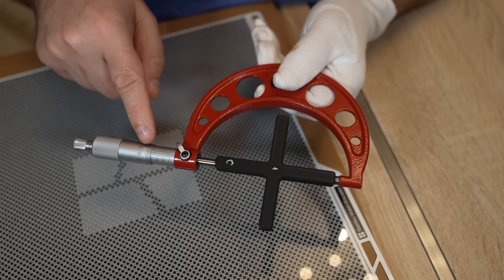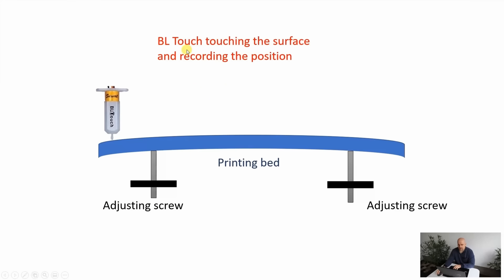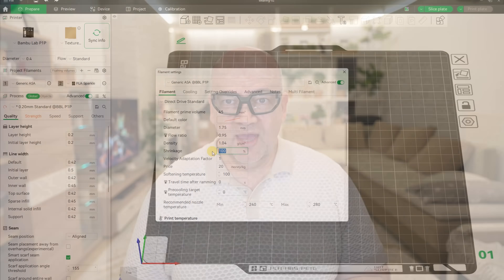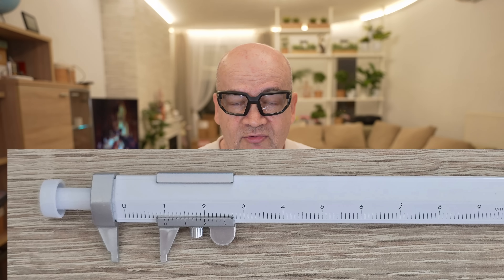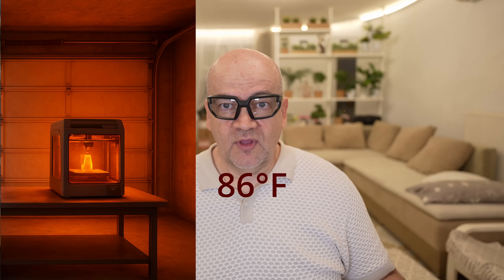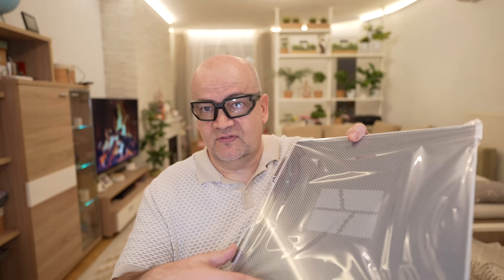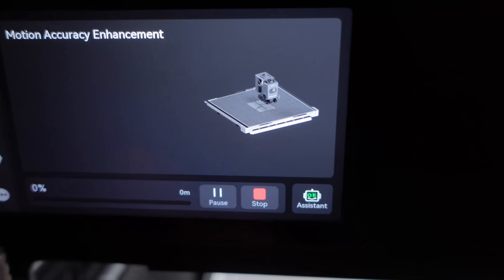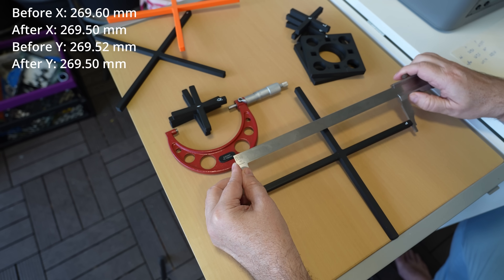Bambu Lab Vision Encoder tested and explained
In this video, I take a closer look at the BambuLab Vision Encoder to see what it actually does and whether it can improve 3D printing accuracy. I’ll go through the setup, calibration, and measurements to find out how much difference it really makes. 🧠📏

If you’d like to support my testing projects and get early access to some of my videos, you can do so here:

⏱️ Chapters:
0:00 Introduction
2:00 Specifications
3:50 Measuring equipment
5:07 When do we need vision encoder?
6:45 How will I test it?
7:18 3D printing
8:31 Calibration
9:21 Re-printing
9:36 Measuring
13:17 Analyzing the results
14:33 Conclusions